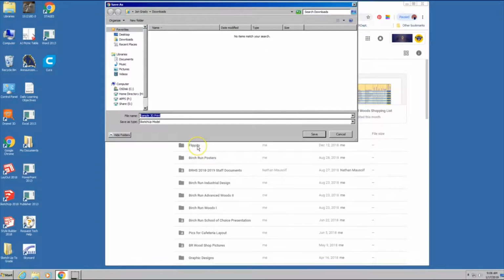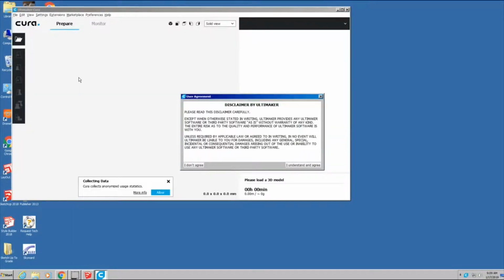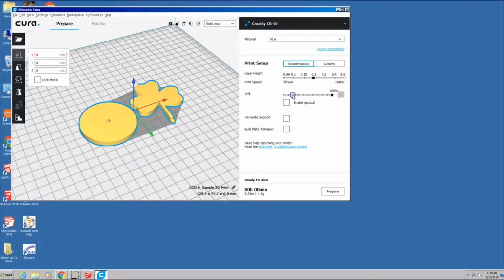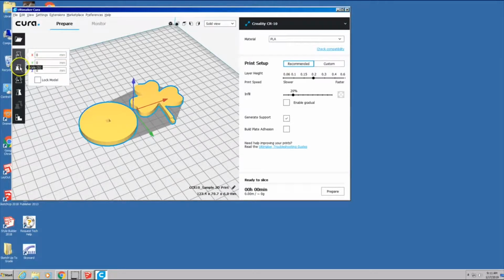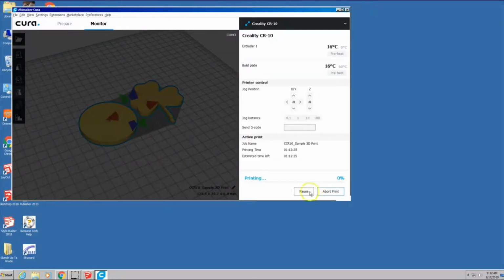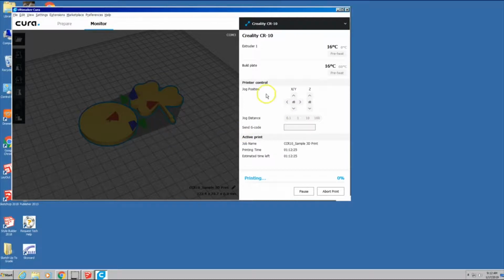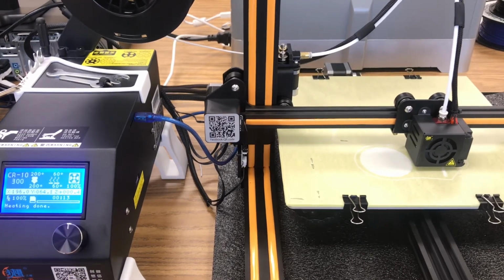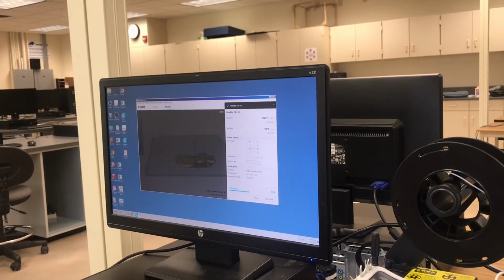3D Printing on CR-10 Tutorial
This video walks you through printing your .stl file on our Creality CR-10 3D printer.